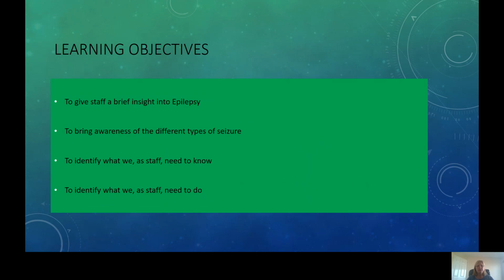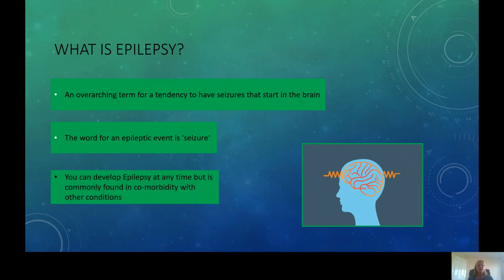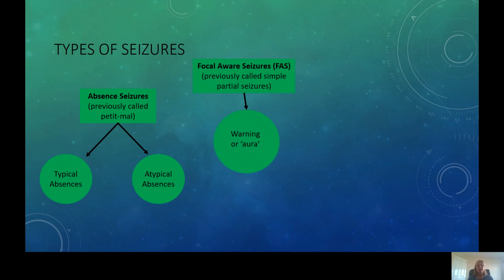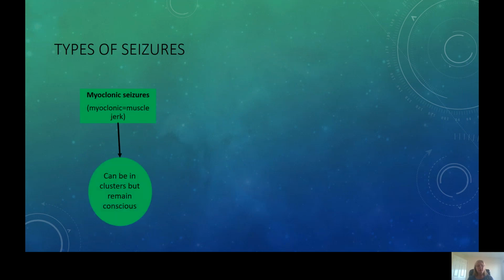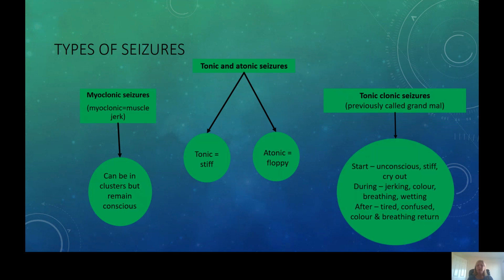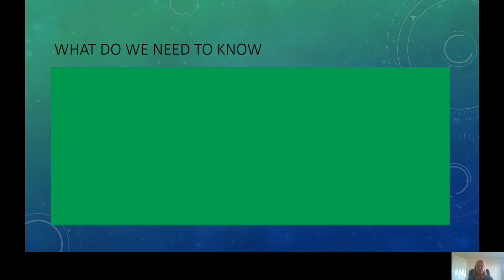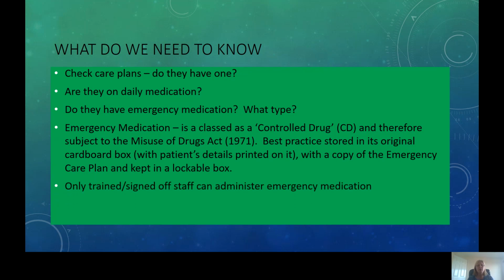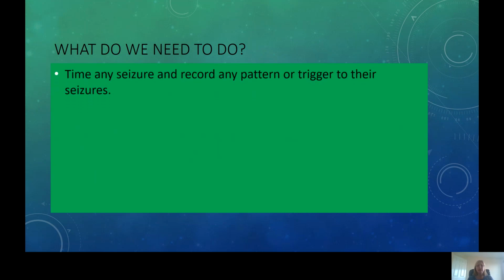Epilepsy Awareness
Alison Crispin from the PD team provides a short overview to support staff in schools develop their awareness of Epilepsy.